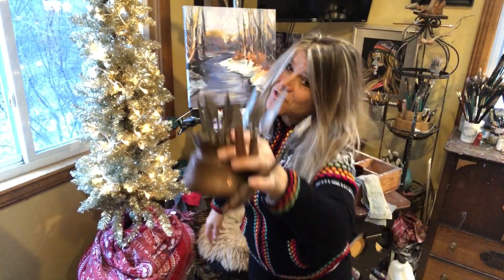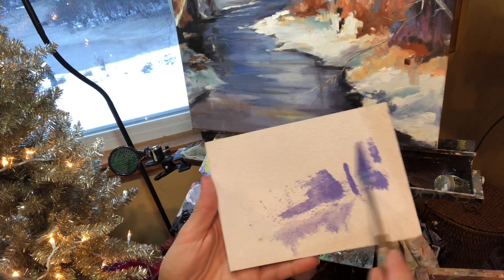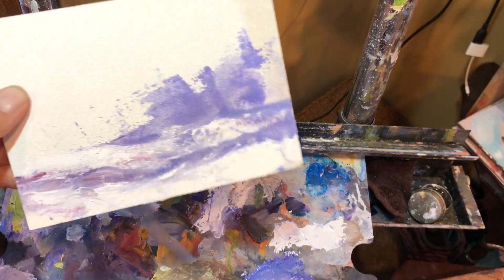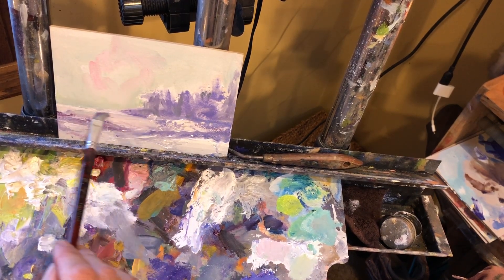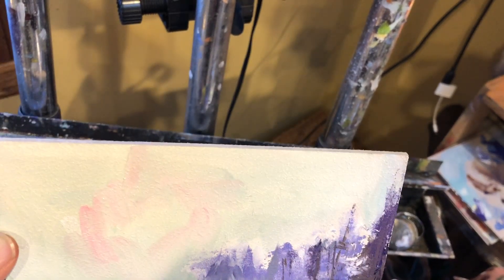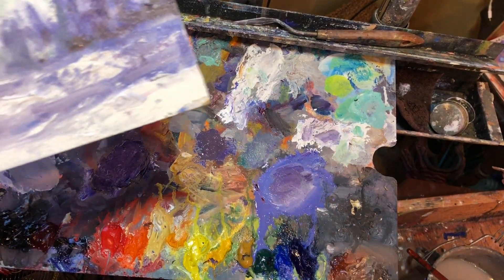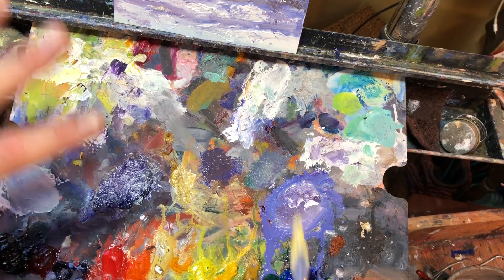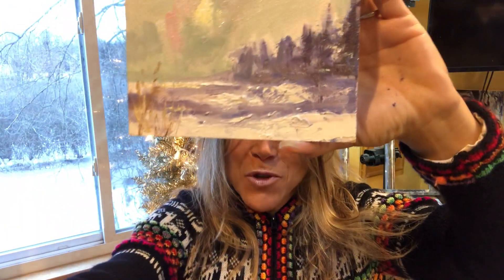Plein Air Painting full winter abstract scene demo palette knife tips for beginners Studio Tamera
Plein Air Painting full winter demo palette knife tips for beginners with Studio Tamera